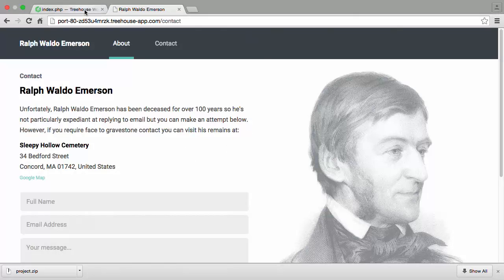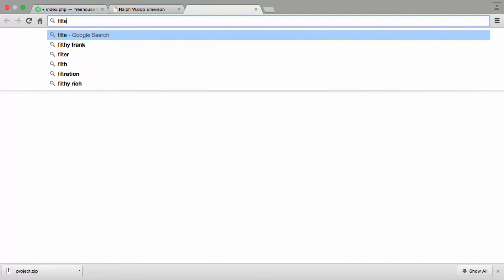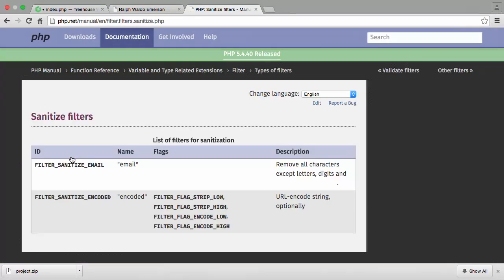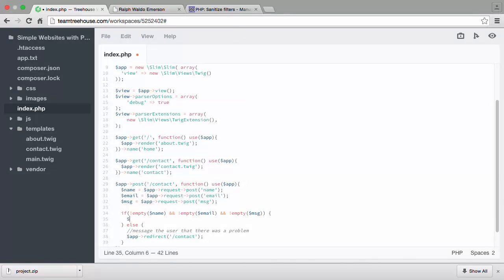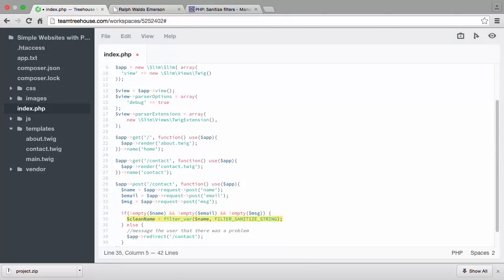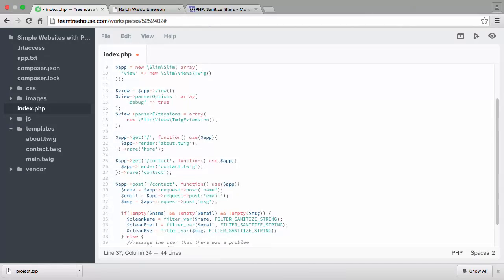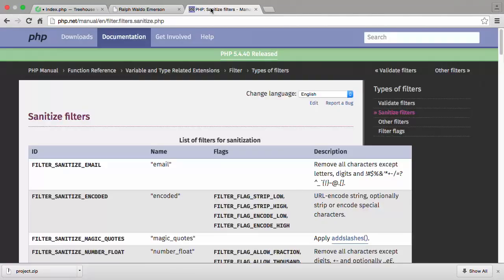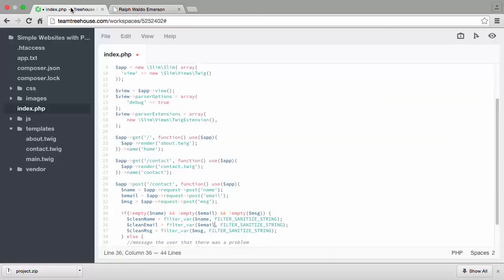Sanitizing Form Data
Filtering of our form data is of the highest importance to the security of our site, the experience of the visitor, and hopefully the elimination of most spam. If you remember one thing about web security, let it be this. Never trust user input. With that in mind, let us put this into action.